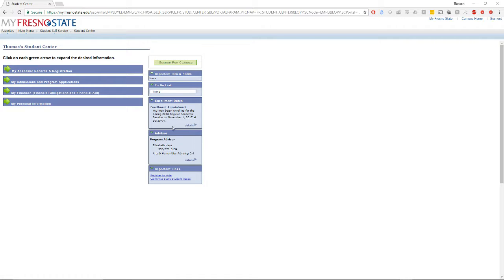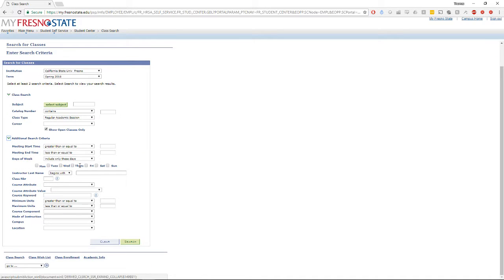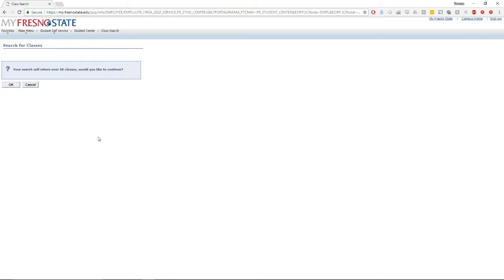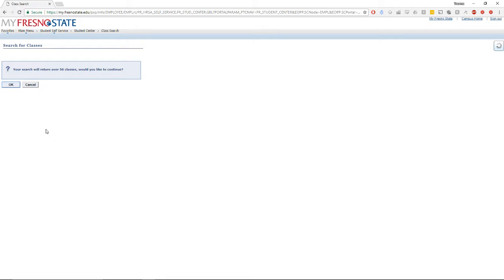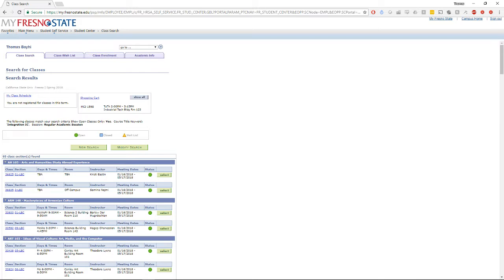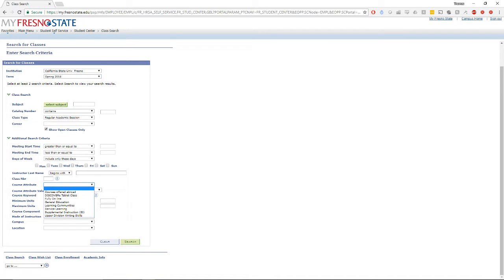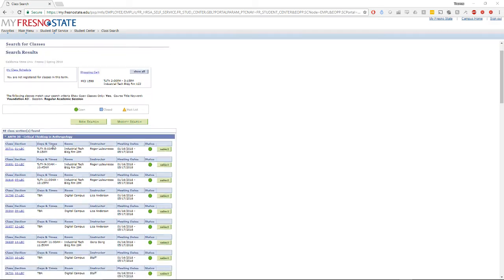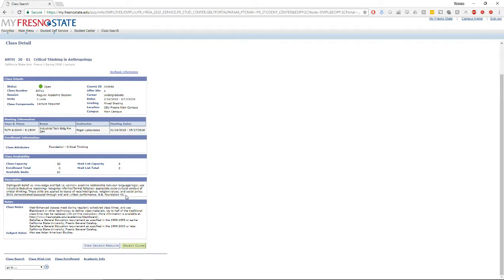How to search Fresno State's course catalog by GE area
Watch this video to learn how to use the advanced search options in the Fresno State portal to search by GE area instead of Course subject